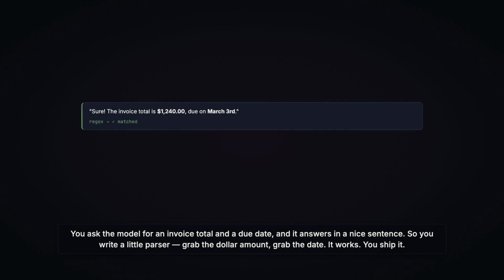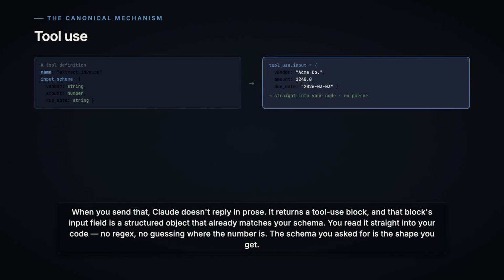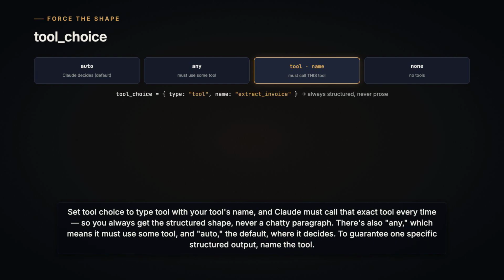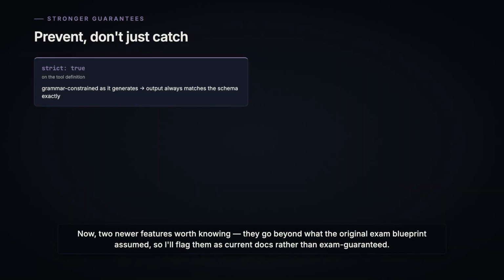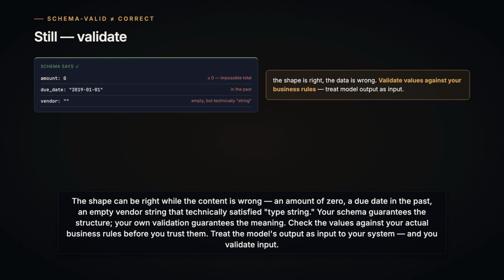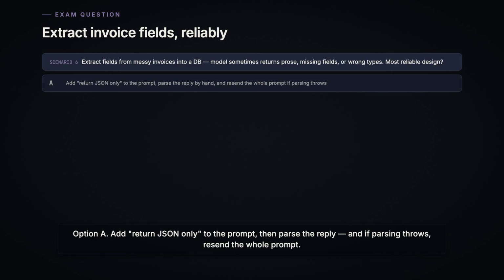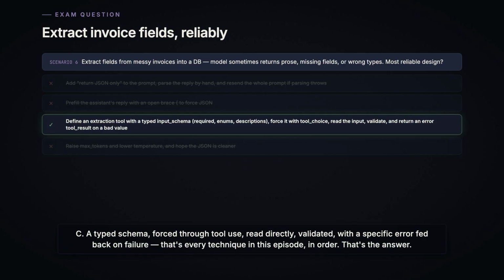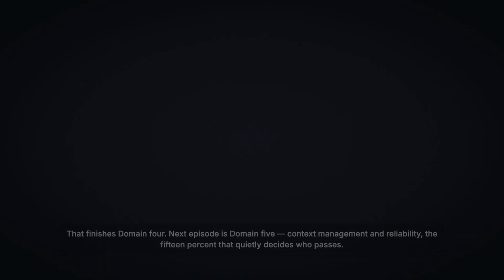EP09: Structured Output from Claude: JSON Schemas, Validation & Retry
UPDATE (July 2026): Anthropic renamed this certification. CCA-F is now CCAR-F (Claude Certified Architect - Foundations), one of four Claude certifications. Proctoring moved to Pearson VUE, the fee is $125, retakes are now allowed (14/30/90-day waits, up to 4 per year), and the credential is valid for 12 months with a free on-time renewal. The five domains and their weights are unchanged, so everything taught in this course still applies.

This course covers the Foundations architect exam (now called CCAR-F). Going for the Professional tier?

It covers what Foundations never tests: RAG pipeline design, governance and compliance, eval engineering, and defending your architecture to the people who sign off on it.

The second half of Domain 4 (20% of the CCA-F exam): getting reliable, structured data out of Claude. The fragile way is parsing the model's prose with regex — and prose changes. The reliable way is making the model fill in a contract you defined.

We cover:
  • Why parsing free-text output is the seam that breaks in production
  • Tool use as the canonical mechanism: define a tool with an input_schema (JSON
    Schema); Claude returns a tool_use block whose input already matches your shape
  • Forcing it with tool_choice {type:"tool", name:"..."} so you always get structure,
    never prose — plus why prefilling "{" is deprecated and there's no JSON-mode toggle
  • Designing the schema: types, a required array, enums, and a description on every field — every constraint shrinks the space to get it wrong
  • Stronger guarantees (newer than the exam blueprint): strict mode for
    grammar-constrained output, and the dedicated Structured Outputs feature
  • Validation: schema-valid isn't correct — check the values against your business rules, because the right shape can still hold wrong data
  • The retry loop: return a tool_result with is_error and an instructive message, let Claude correct, cap at 2–3 attempts, then fall back
  • A worked exam question (Scenario 6: structured data extraction from invoices)

Honesty note: the public CCA-F exam guide details Domain 1 only. Domain 4 here is mapped from Anthropic's tool-use and structured-output docs — I teach tool use + validation as the exam-era canon and flag strict mode and Structured Outputs as newer guarantees. The exam itself is currently partner-gated ($99, one attempt); Anthropic has announced broader developer certifications later in 2026.

⏱ Chapters
  0:00  When parsing prose breaks
  1:00  Tool use — the contract
  2:03  Force the shape (tool_choice)
  2:56  Design the schema
  3:40  Stronger guarantees (strict / Structured Outputs)
  4:28  Schema-valid isn't correct — validate
  5:02  The retry loop
  5:41  Exam question — Scenario 6
  7:27  Recap + what's next (Domain 5)